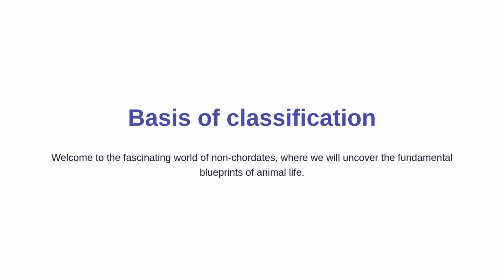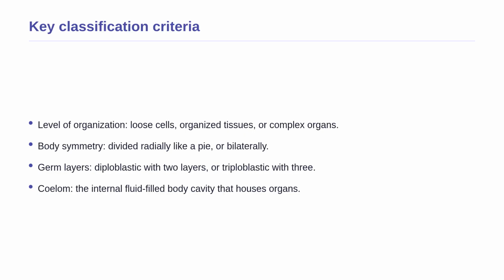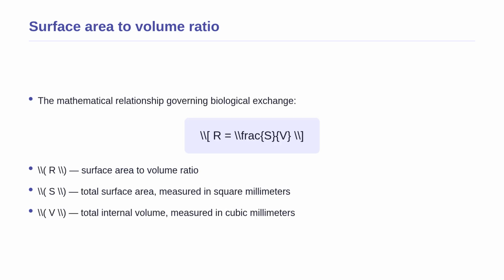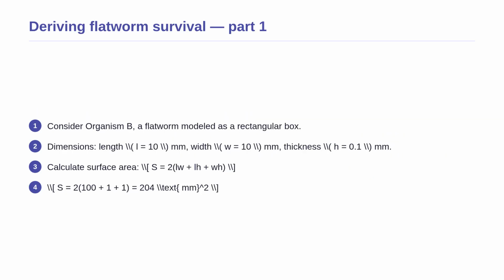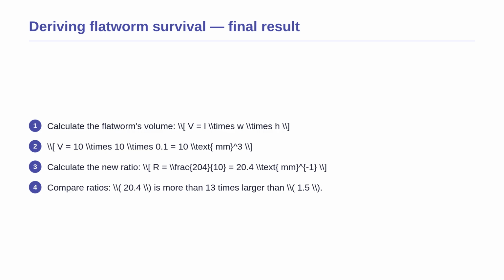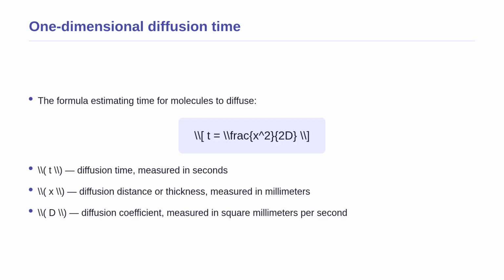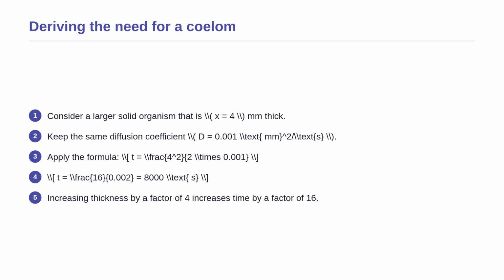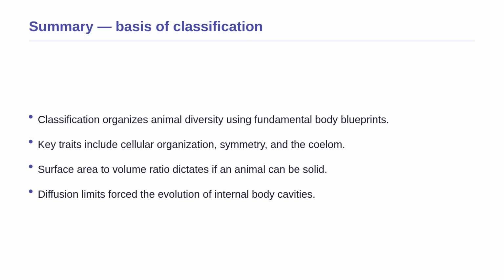Non-Chordates I Protists to Pseudocoelomates - Basis of Classification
Video lecture on Basis of Classification for Non-Chordates I Protists to Pseudocoelomates.